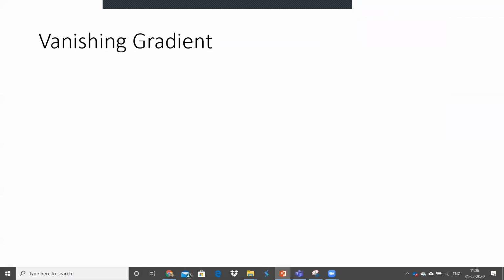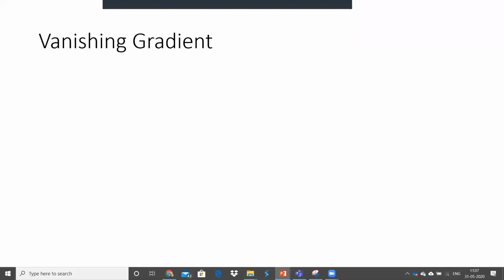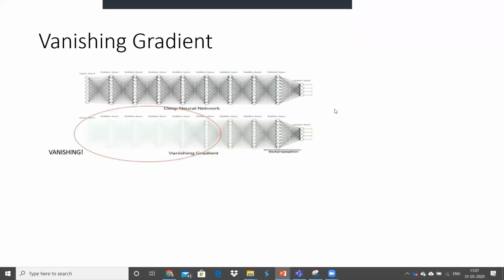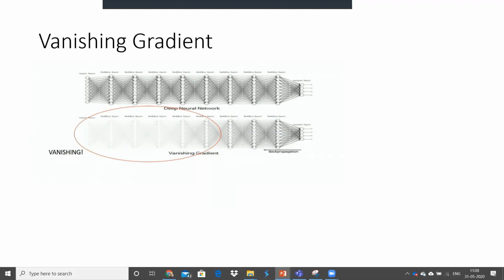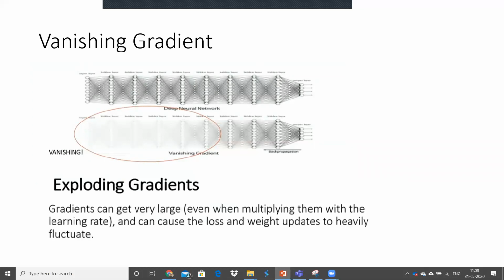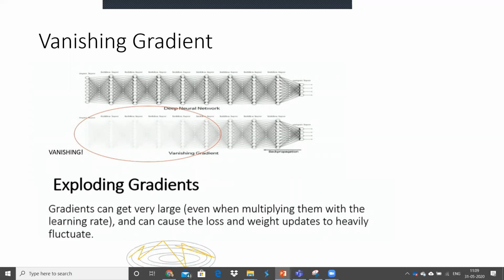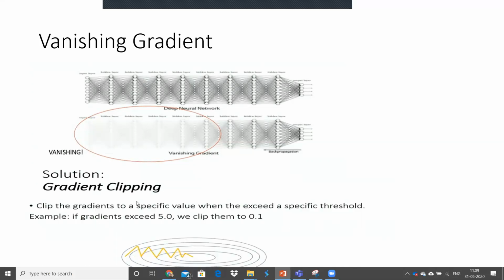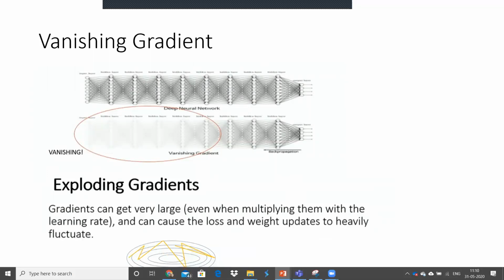Chapter 19 Vashing and Exploding Gradient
Vashing and Exploding Gradient